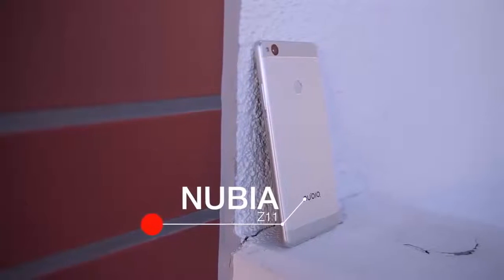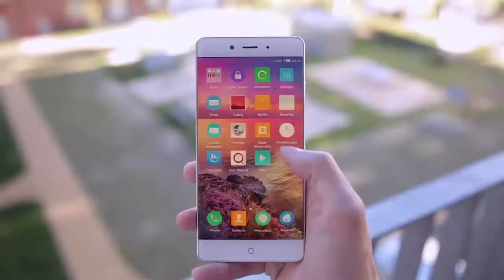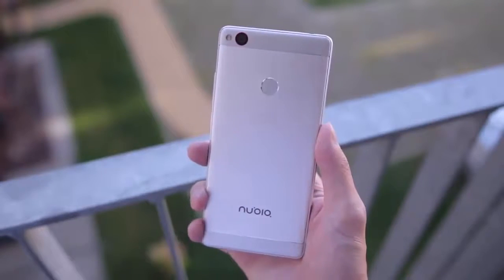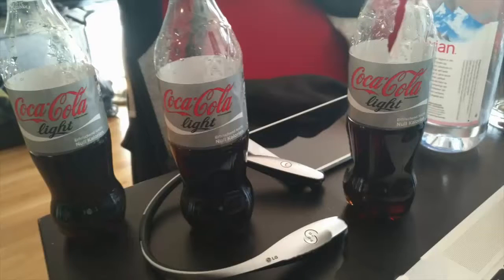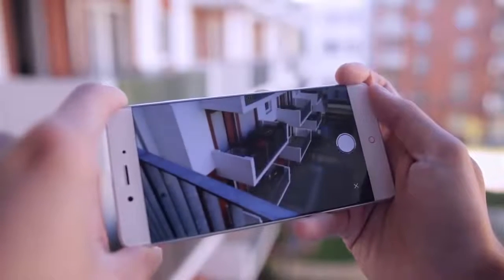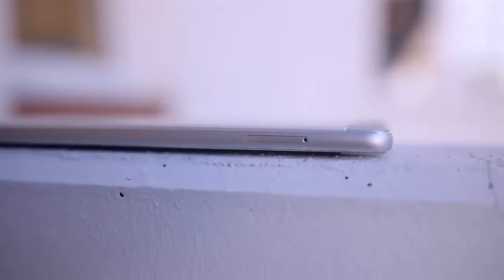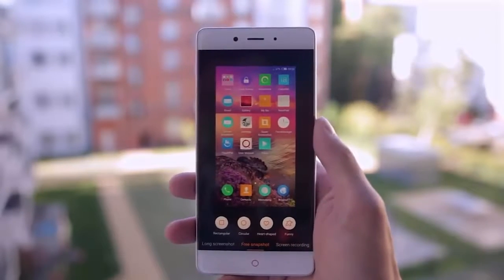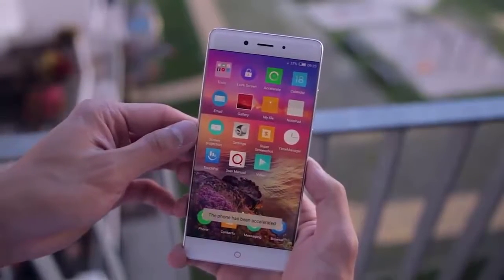Nubia Z11 newest smart phones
Released 2016, July
162g, 7.5mm thickness
Android OS, v6.0.1
64GB storage, microSD card slot
NETWORK Technology
GSM / HSPA / LTE
LAUNCH Announced 2016, June
Status Available. Released 2016, July
DISPLAY Type IPS LCD capacitive touchscreen, 16M colors
Multitouch Yes
Protection Corning Gorilla Glass 3
  - nubia UI 4.0
PLATFORM OS Android OS, v6.0.1 (Marshmallow)
Chipset Qualcomm MSM8996 Snapdragon 820
CPU Quad-core (2x2.15 GHz Kryo & 2x1.6 GHz Kryo)
MEMORY Card slot microSD, up to 256 GB (uses SIM 2 slot)
Internal 64 GB, 4/6 GB RAM
CAMERA Primary 16 MP, f/2.0, phase detection autofocus, OIS, dual-LED (dual tone) flash, check quality
Features 1/2.8" sensor size, 1.12 µm pixel size, geo-tagging, touch focus, face/smile detection, panorama, HDR
Video 2160p@30fps, check quality
Secondary 8 MP, f/2.4, 1.4 µm pixel size, 1080p
Loudspeaker Yes
3.5mm jack Yes
  - Dolby Atmos
- 24-bit/192kHz audio
COMMS WLAN Wi-Fi 802.11 a/b/g/n/ac, dual-band, Wi-Fi Direct, DLNA, hotspot
Bluetooth v4.1, A2DP, LE
GPS Yes, with A-GPS, GLONASS
NFC Yes
Infrared port Yes
Radio To be confirmed
USB Type-C 1.0 reversible connector, USB On-The-Go
FEATURES Sensors Fingerprint, accelerometer, gyro, proximity, compass
Messaging SMS(threaded view), MMS, Email, Push Email, IM
Browser HTML5
Java No
  - Fast battery charging: 83% in 30 min (Quick Charge 3.0)
- MP4/H.264 player
- MP3/WAV/FLAC/eAAC+ player
- Photo/video editor
- Document viewer
BATTERY   Non-removable Li-Ion 3000 mAh battery
MISC Colors Silver, Gray, Gold, Rose Gold
Price group 8/10
TESTS Performance Basemark OS II: 2591 / Basemark OS II 2.0: 1790
Basemark X: 23899
Display Contrast ratio: 1196 (nominal), 3.466 (sunlight)
Battery life
Endurance rating 76h
best smart phone|best smartphone|newest smart phones|newest smartphones|smart phones|smartphone reviews|the best smartphone|top smartphones